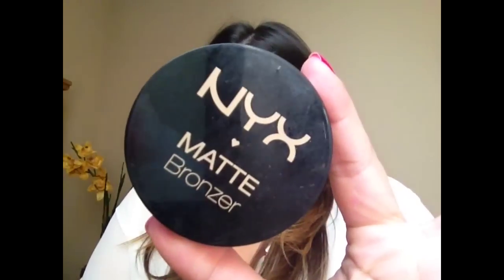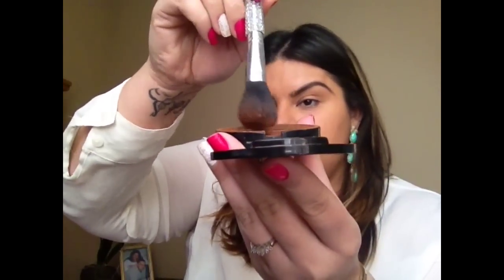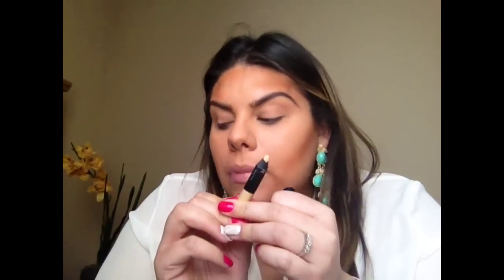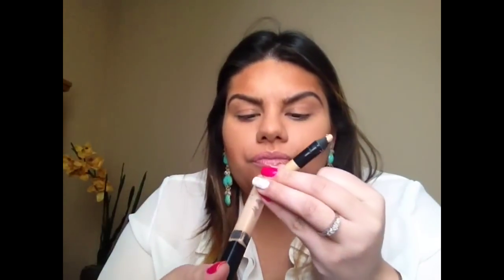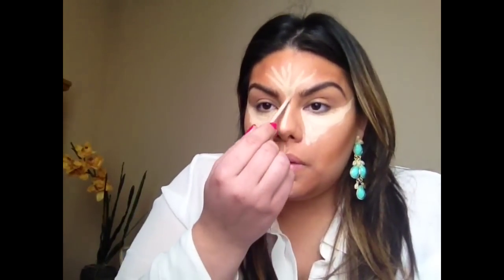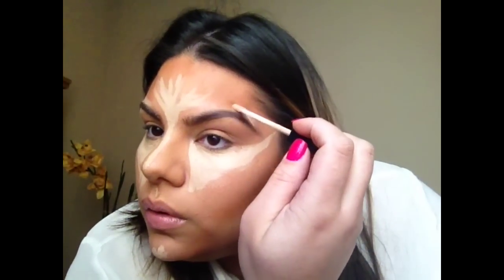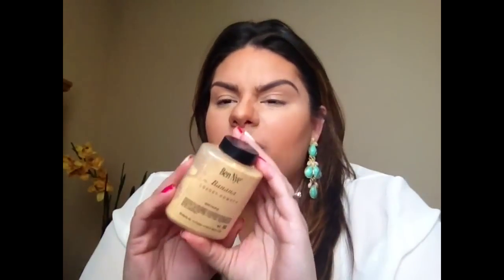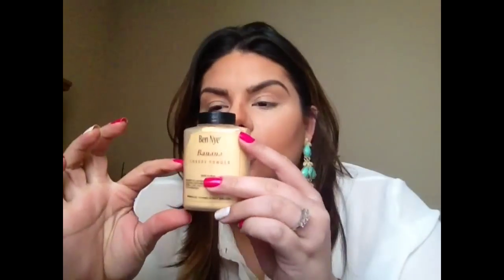Contouring & Highlighting- Makeup Tutorial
Contouring and highlighting products:
- NYX Deep TanBronzer
- small fluffy brush
- BH cosmetics concealer (fair)
- Maybeline Fit Me concealer (fair)
- Banana Nye Powder
- blender sponge
- big fluffy Brush